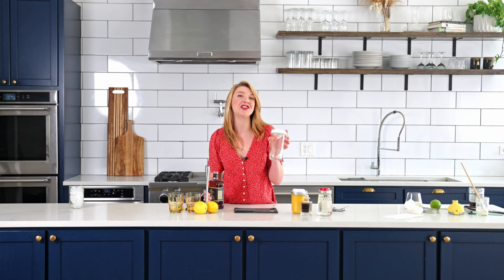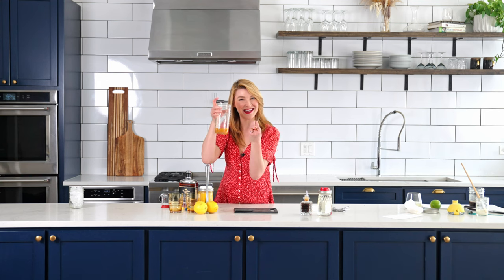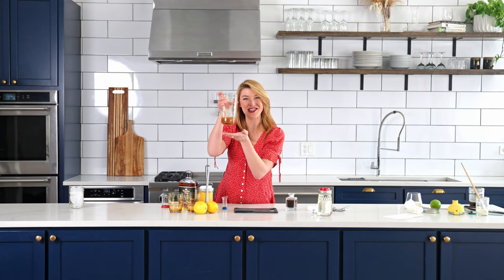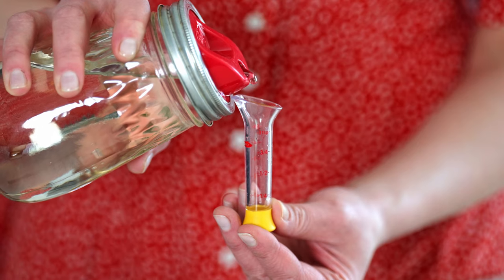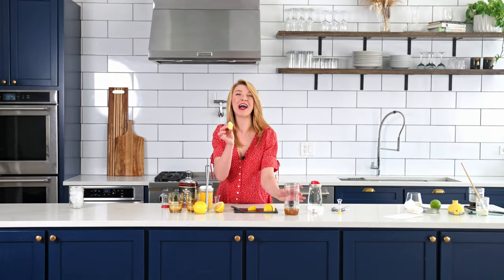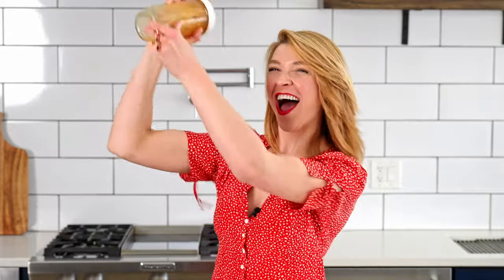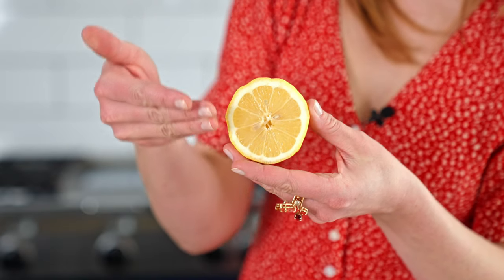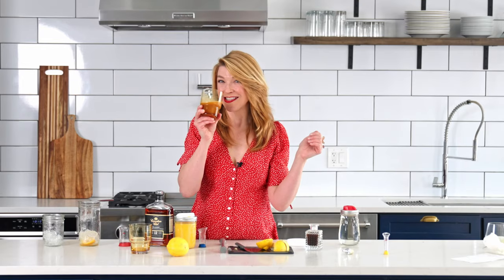DIY: How To Make an OJ-Coffee Whiskey Old Fashioned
Celebrate your DIY success with a proper DIY cocktail, the OJ-Coffee Old Fashioned.

Supplies:
2 oz. Whiskey
1 oz. OJ
.5 oz. Coffee
2 tsp. Simple Syrup
1/16th wedge of Lemon

How to:
1.  Combine the first 4 ingredients into a shaker.
2.  Muddle in a wedge of lemon.
3.  Add ice and shake away for 12 seconds.
4.  Strain and top with a lemon round for garnish!